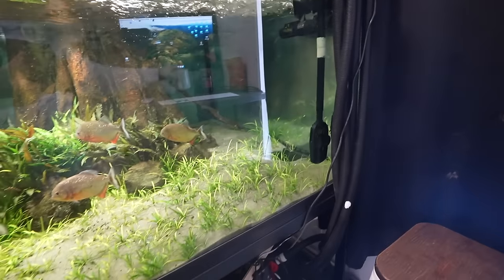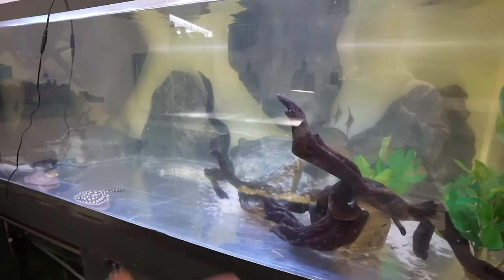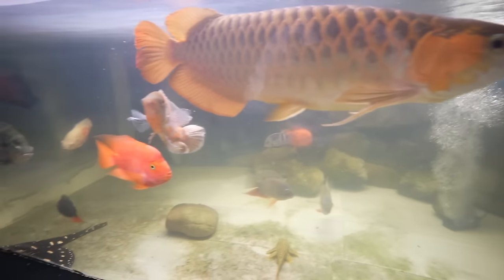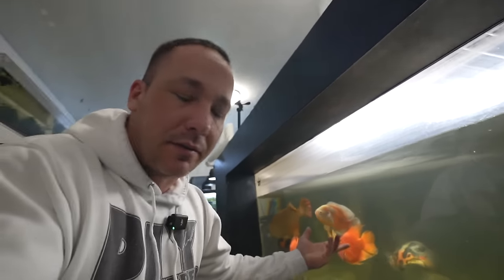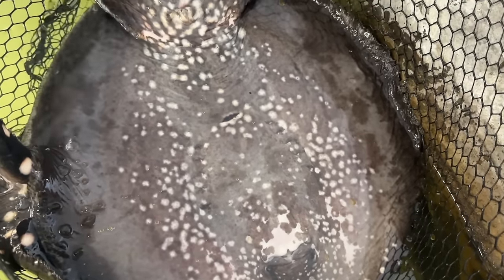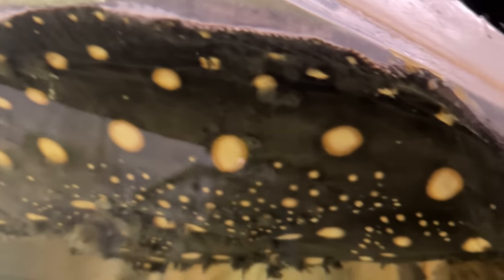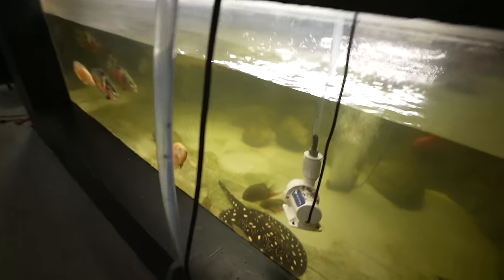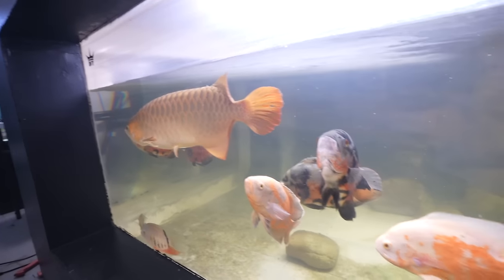Female stingray attacked everyone